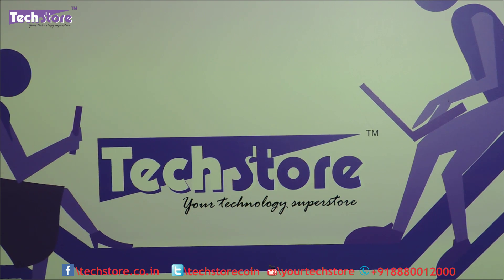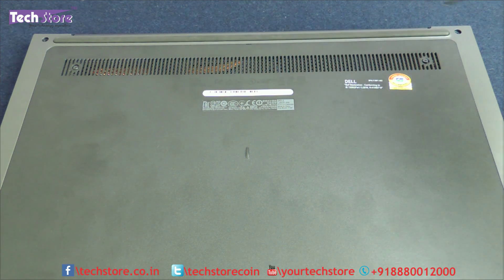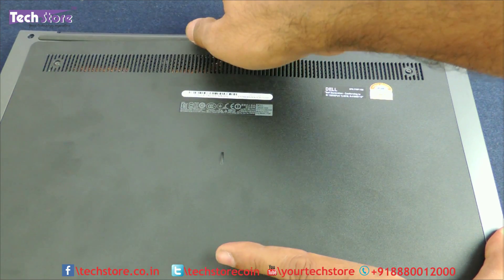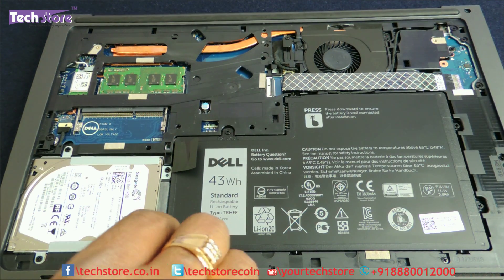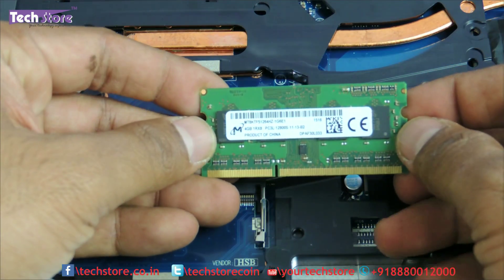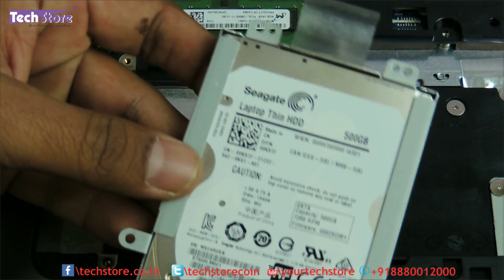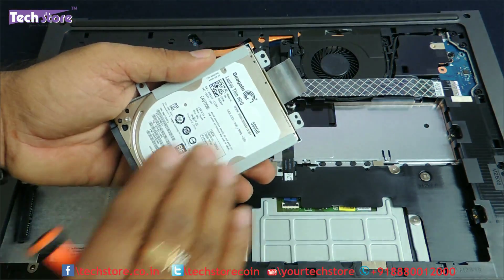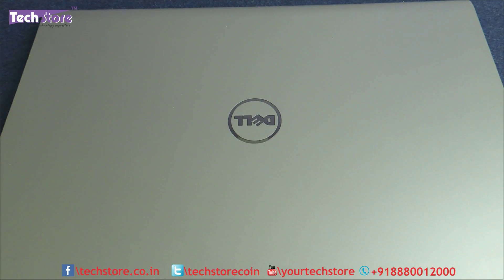Dell Latitude 3550 How to upgrade ram harddrive battery easy and quick DIY battery replacement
- we showcase the easiest was to upgrade the dell latitude 3550. After watching this video you will be able to upgrade the ram,harddrive and also replace the battery of this laptop.